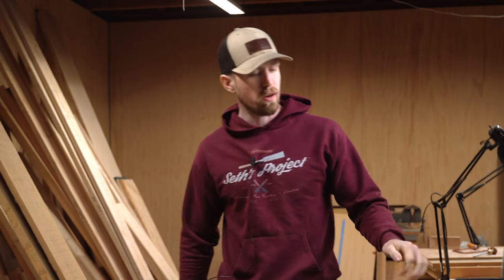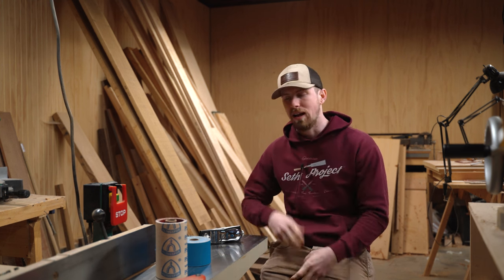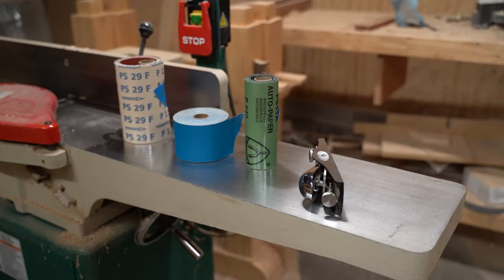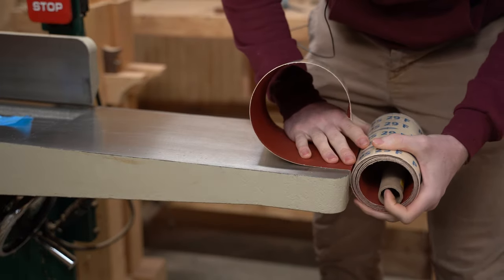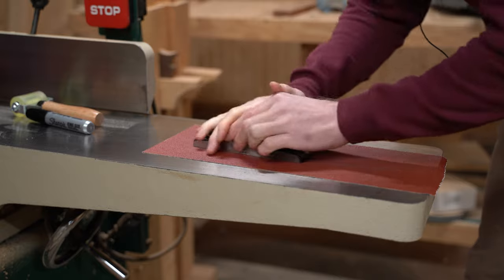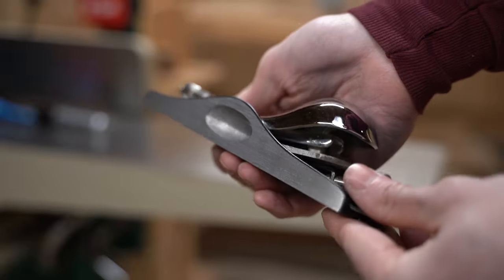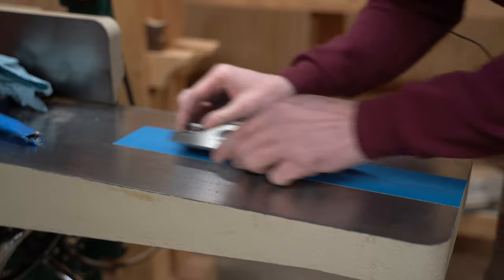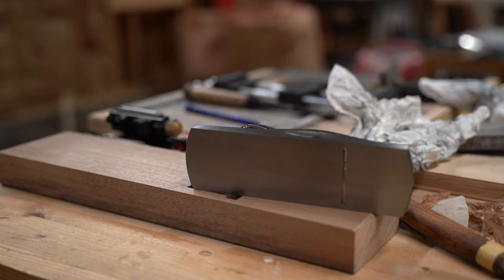Upgrading & Fixing Hand Planes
•Where do I get my Japanese Tools From?
I will search around on eBay for cheap tools, but if
I'm looking for something really high quality I will
visit "Noborihamono.com". The Website is in all
Japanase, but you can figure out how to navigate the
site very easily.

to ask me quesiton you can do so by sending me a DM
on my instagram listed above